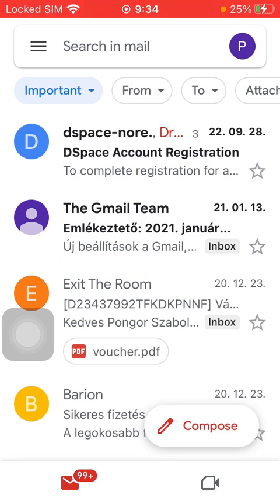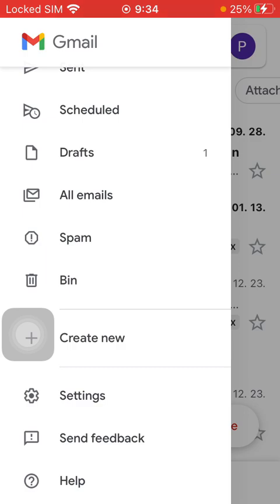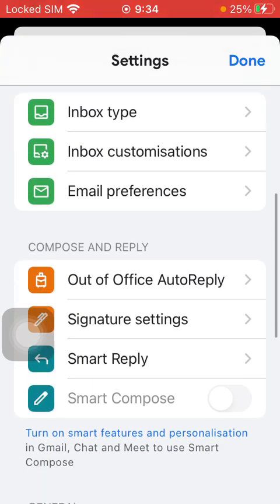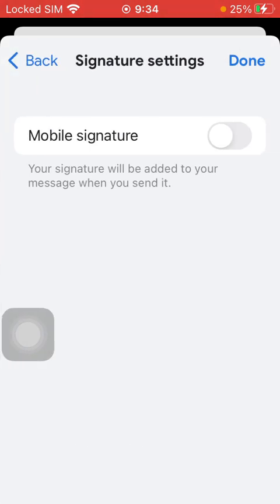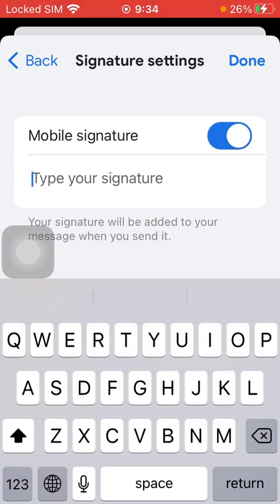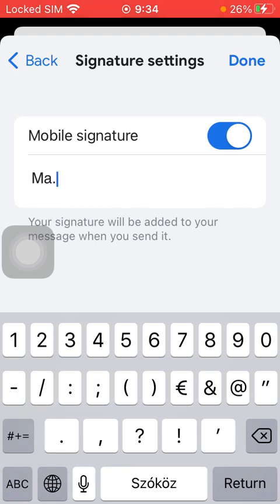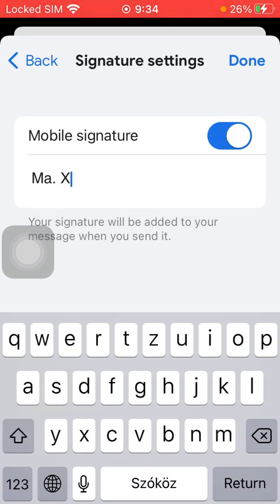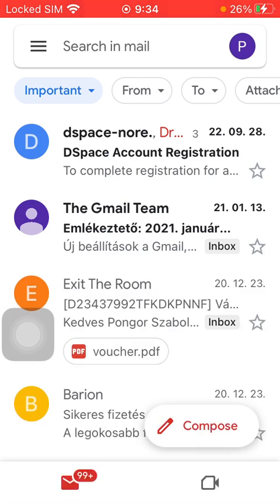How to set up signature on Gmail?